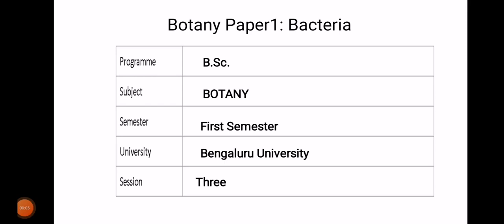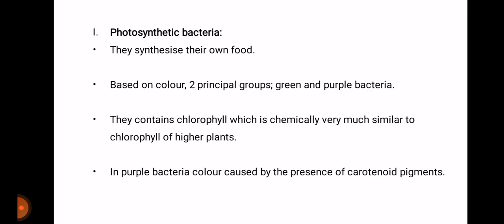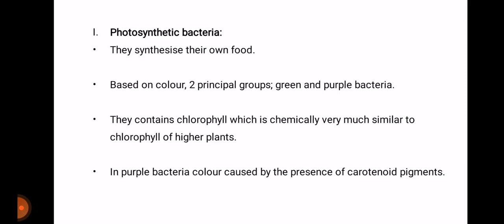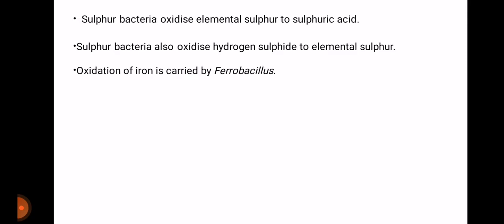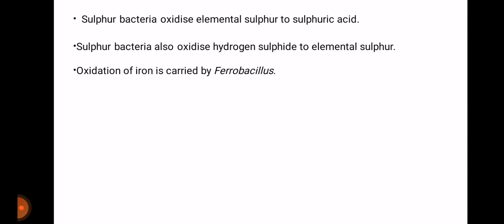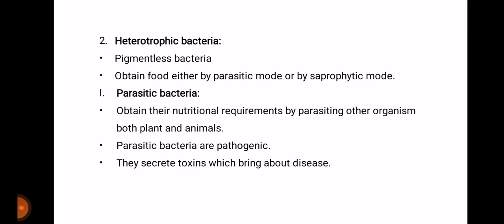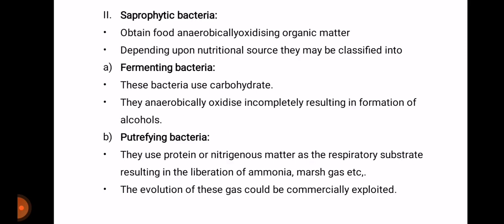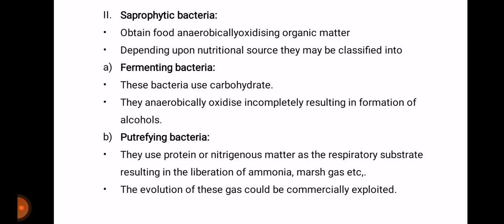E content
Bacteria